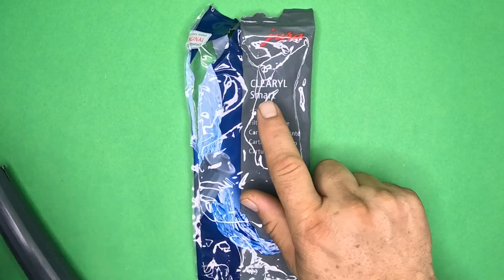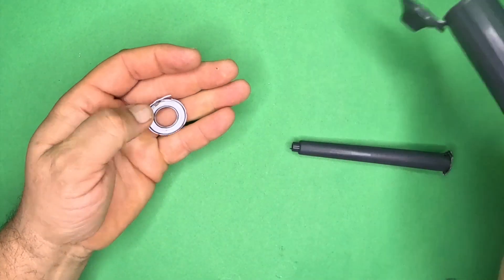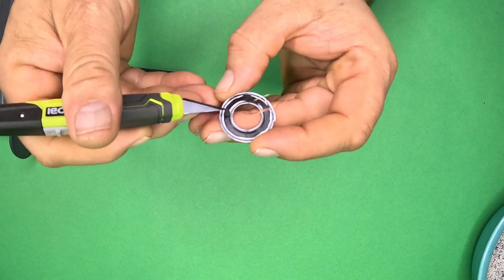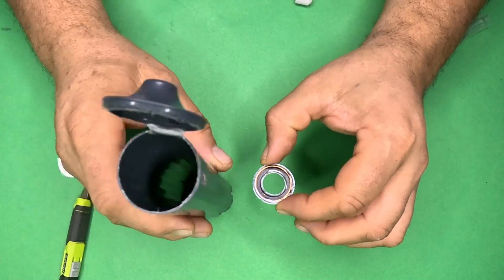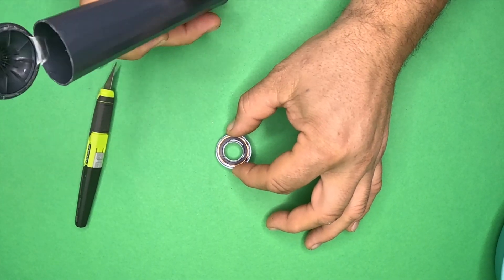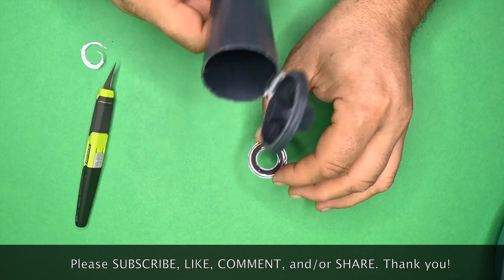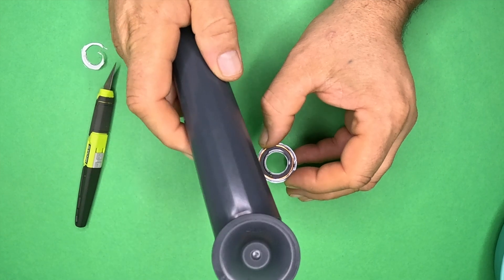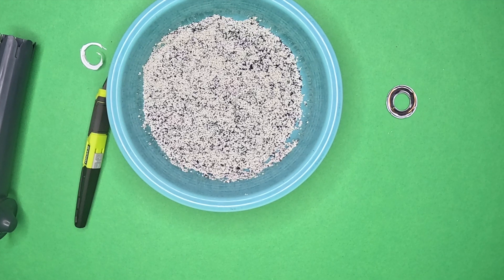Jura Coffeemaker: "Smart" Filter Explained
How does the Jura "Smart" filter work? How does the coffeemaker know when to replace it? Does it have an RFID? What is an RFID? How does it work?